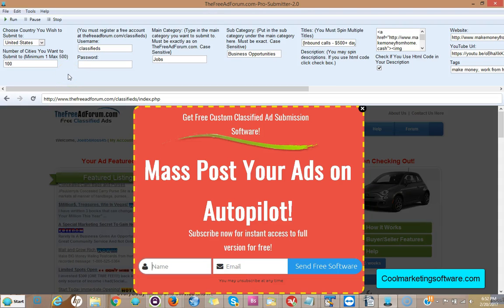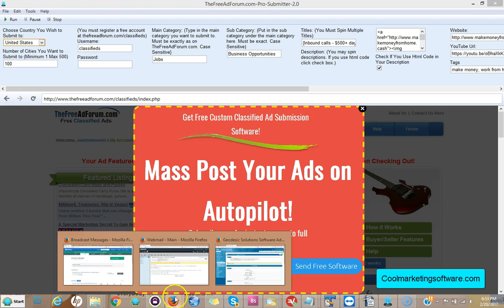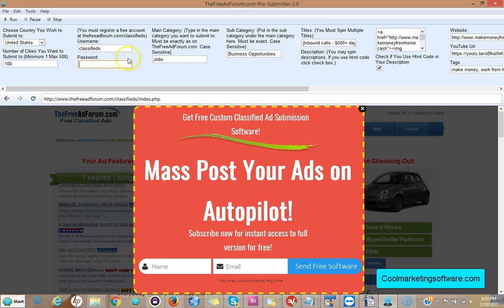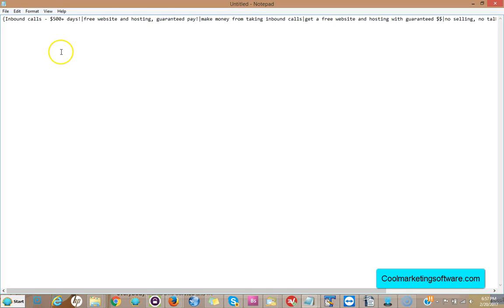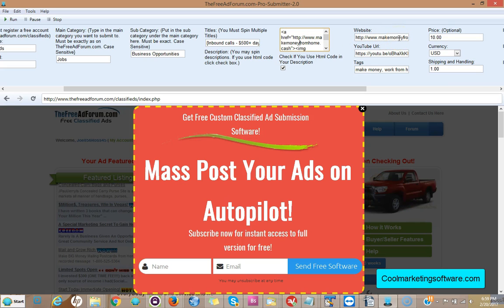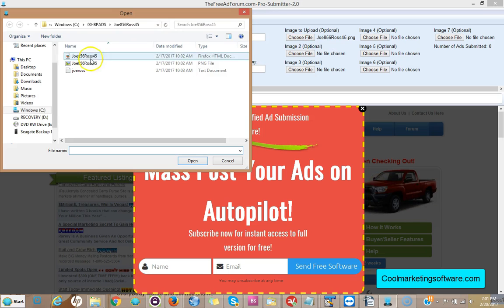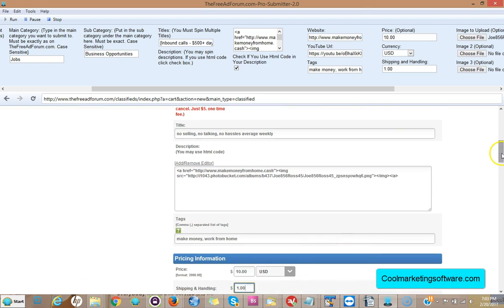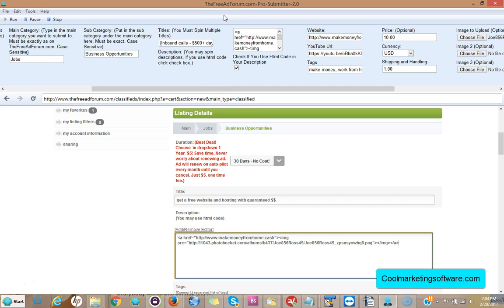The Free Ad Forum Pro Submitter Quick Start Guide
No more ghosting of ads. We own and we want you to submit your ads. Easy to use software posts your ads to any category Also posts to All US cities as well as many international databases. Your choice. Upload up to 7 pictures, 1 YouTube video and full html in the description if you wish. Your links will be clickable. We have over 20,000 members this site is growing fast! for more details.